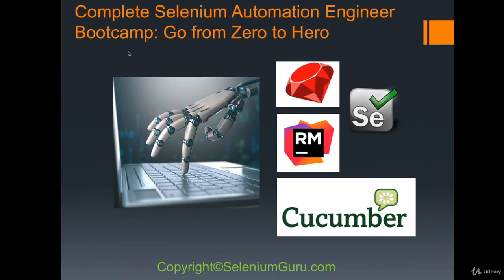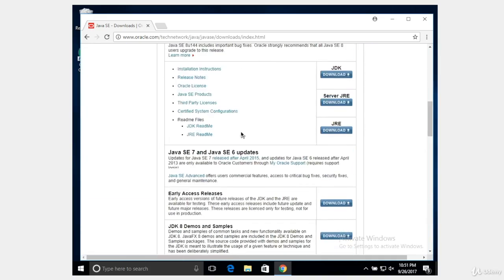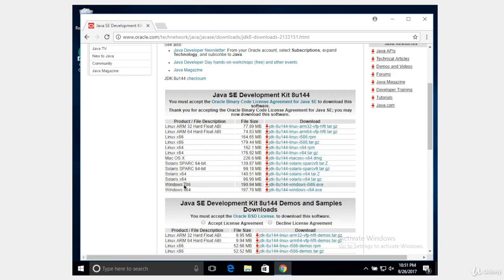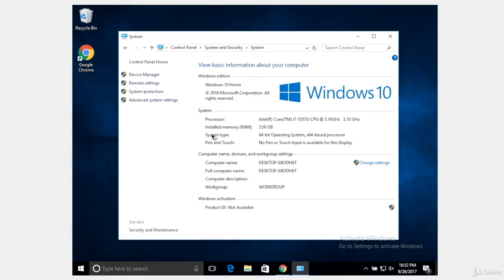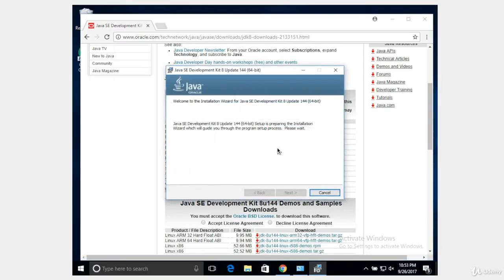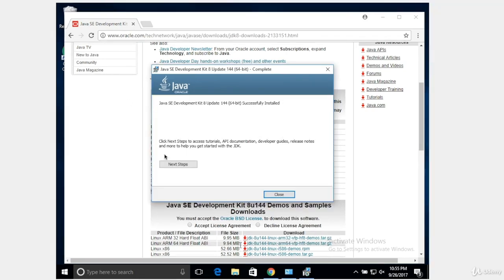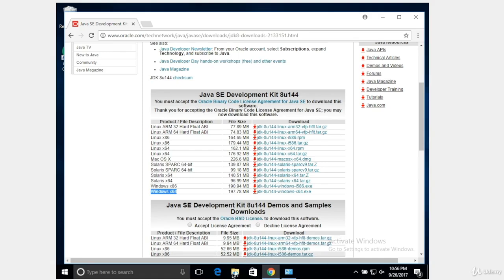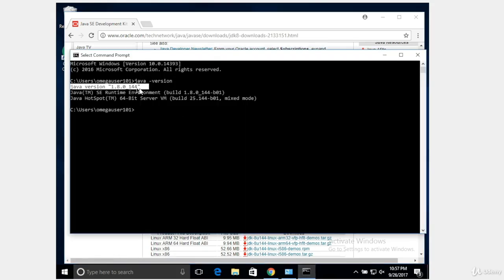JAVA Tutorials - 5 Java Installation for Windows